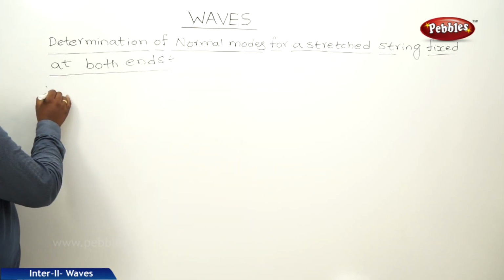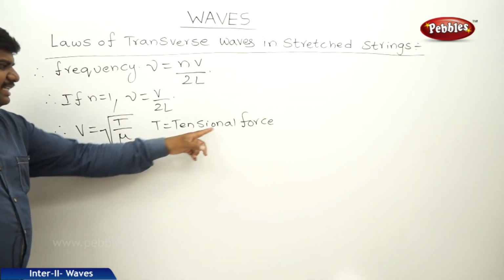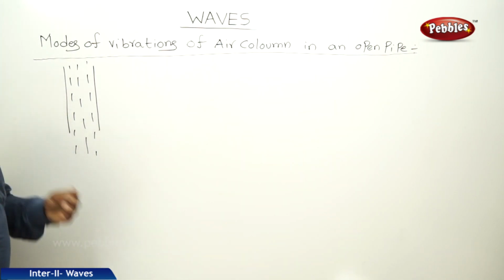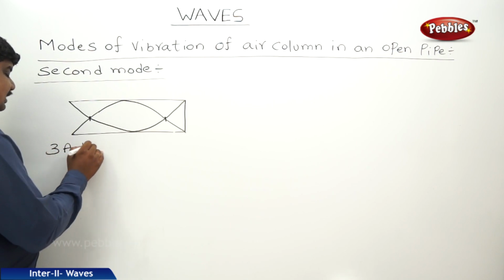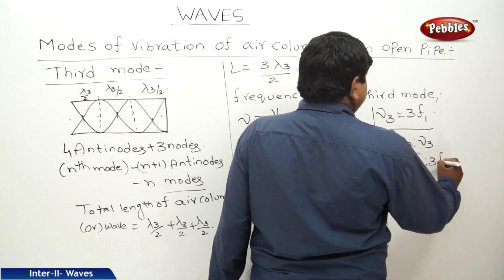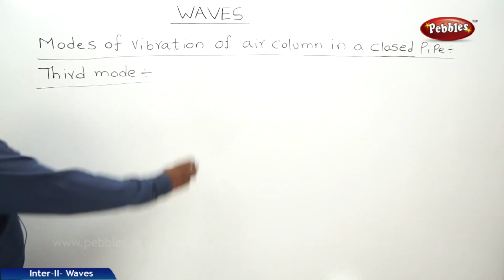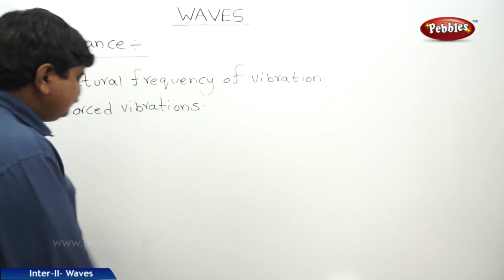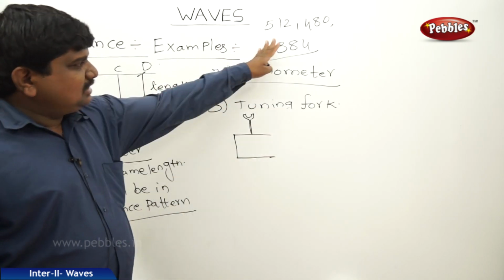Waves | Physics | Intermediate II | AP&TS Syllabus | Part-5